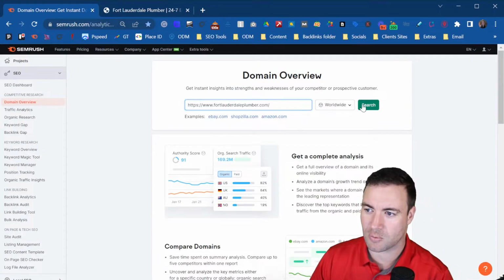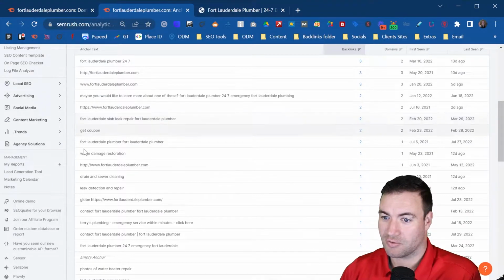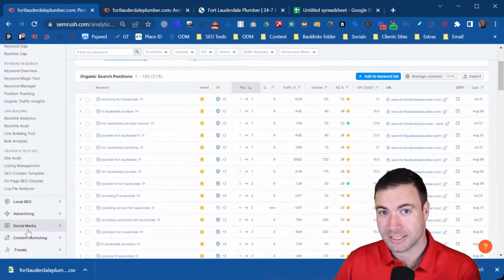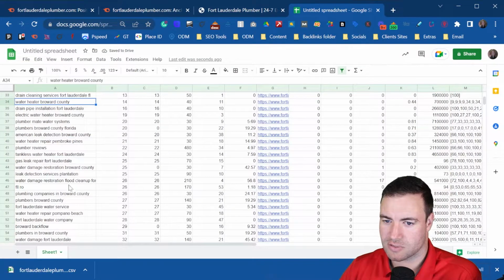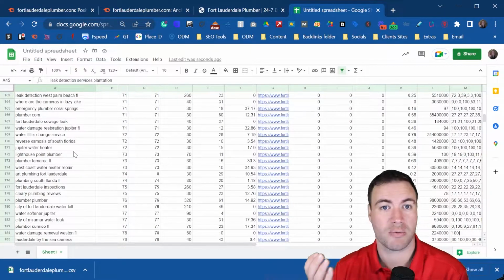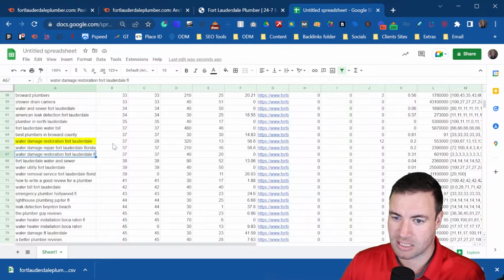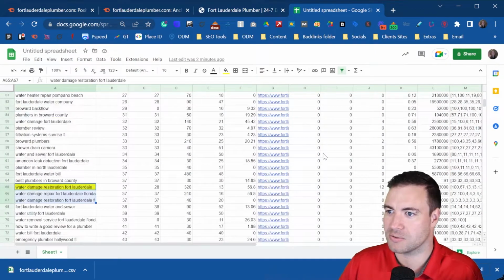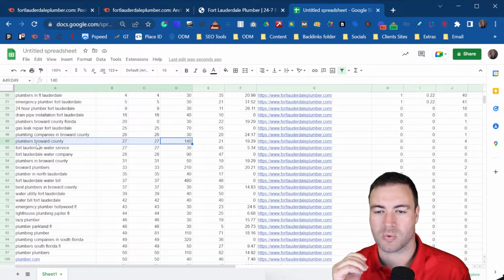How To Do Competitor Keyword Research - Find Their Ranking Keywords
In How To Do Competitor Keyword Research, I show you effective ways you can analyze your competitor's ranking keywords and then how to outperform them.

In SEO it is extremely important you monitor your competitor's keywords. Performing keyword research on your competitor's website is a great way to overcome writers block and it may help you rank for keywords that your competitor isn't performing with. How to competitor keyword research on semrush.

0:00 Intro To How To Do Competitor Keyword Research
0:24 Why You should Perform Competitor Keyword Research
1:06 Use SEMRush For Keyword Identification
1:52 Review Their Anchor Text To See Their Target Keywords
3:47 Review Top Organic Results Of Your Competitor
4:17 Export Keyword Data
5:15 Use Competitor Keywords For Content Ideas
8:55 Analyze Competitors Top Pages For Traffic

If you want to learn more about how Competitor Keyword Research can help your business.